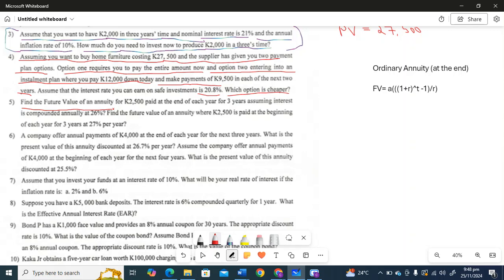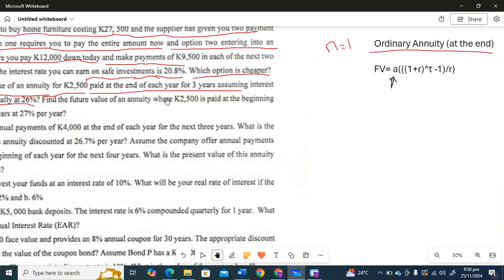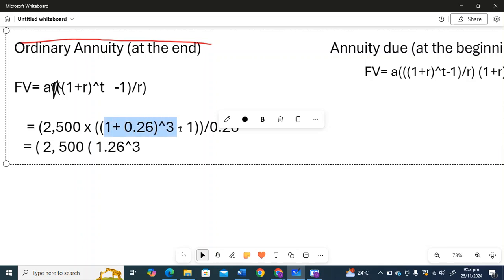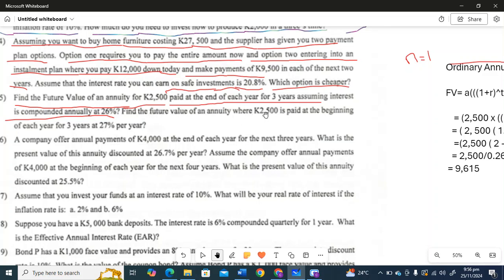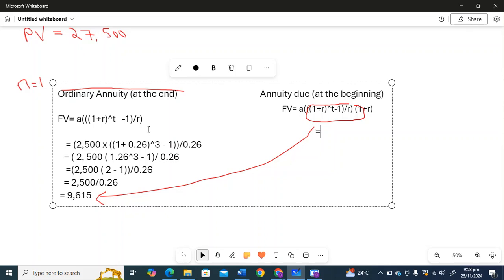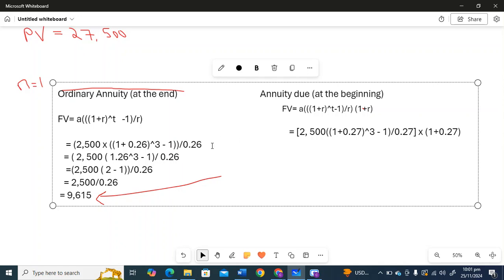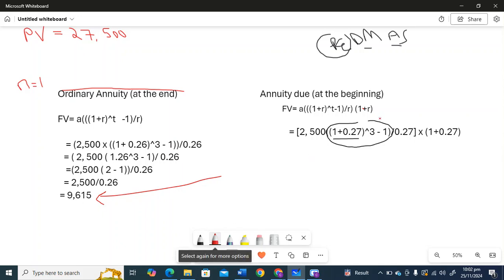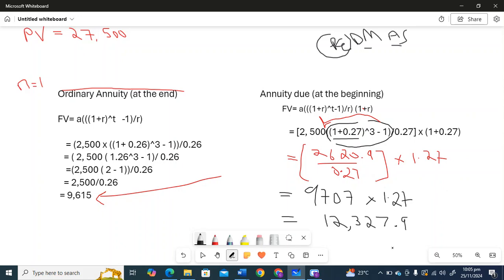Future Value of Annuities (Ordinary & Annuity due)